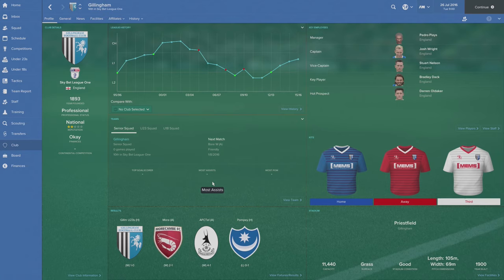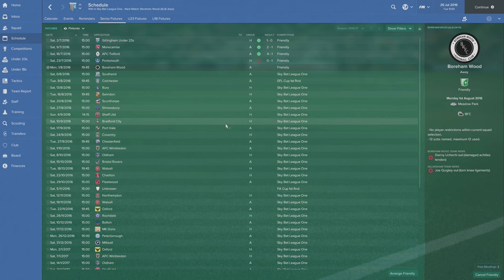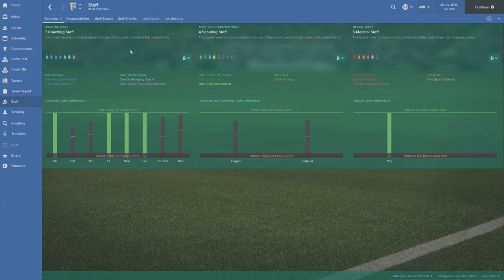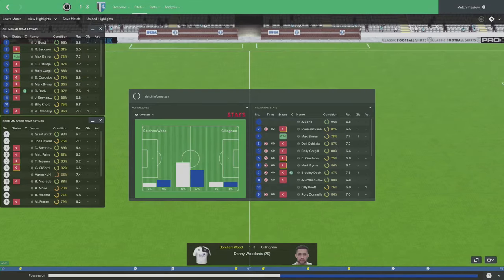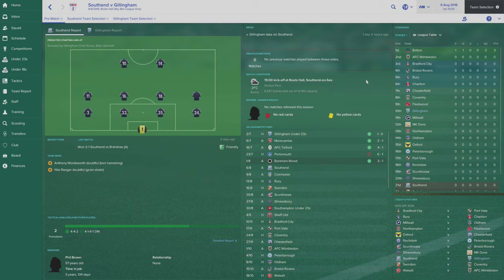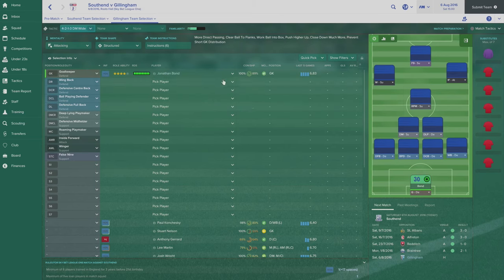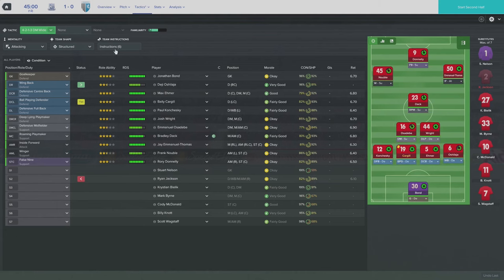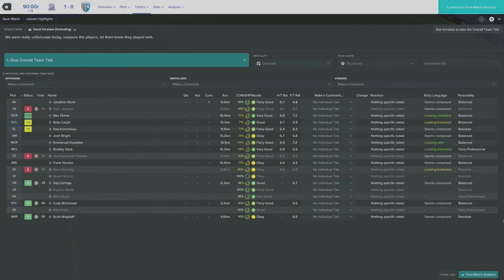Football Manager 17: Lets Play: New Signing and First Game of the Season!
Hey Gamers, Pedro Here! In Episode 4 I look to finalize my team with some new signing and then take on the first game of the season. How will my Gillingham team fare? Take a look by watching the video.

Happy Gaming,
Pedro